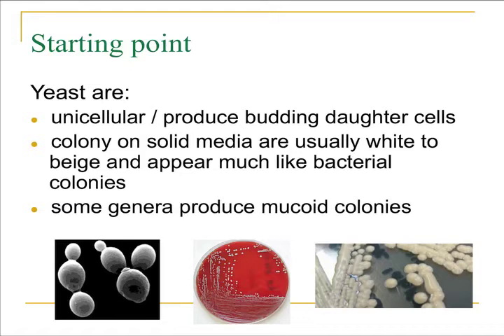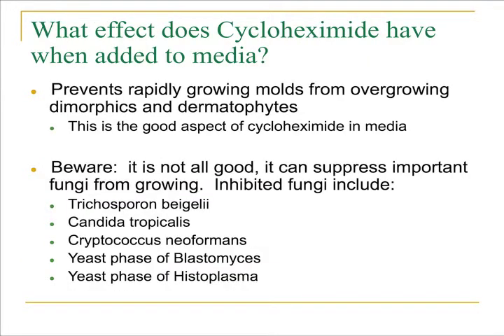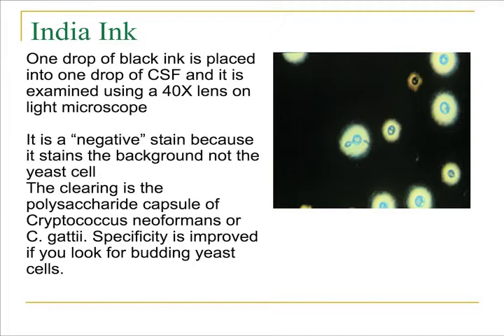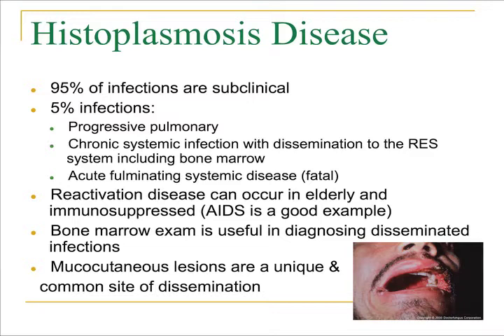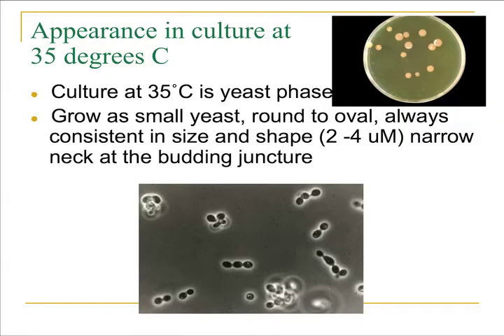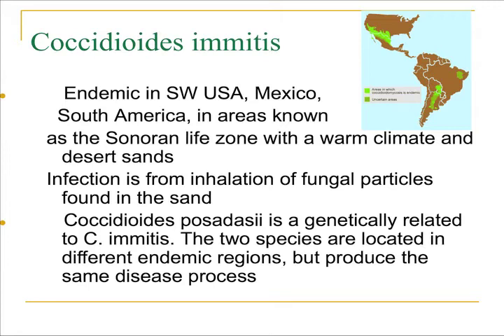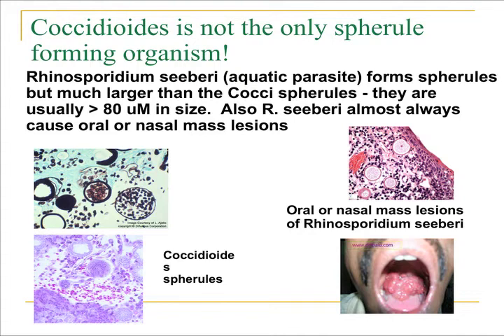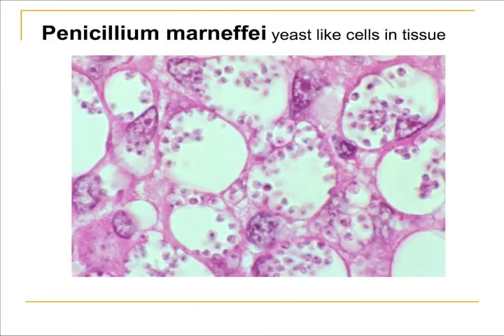Mycology Part 1